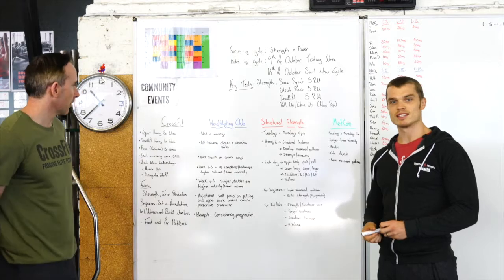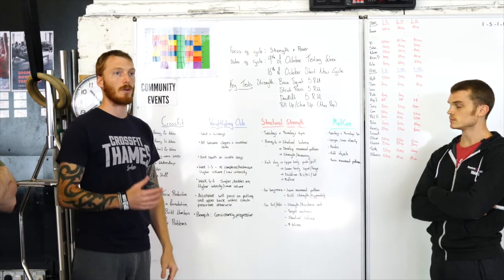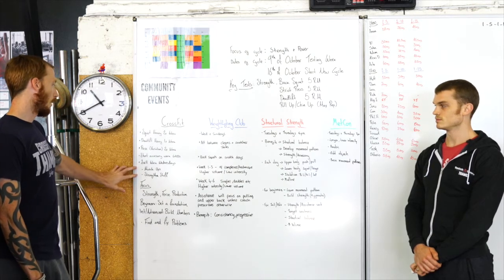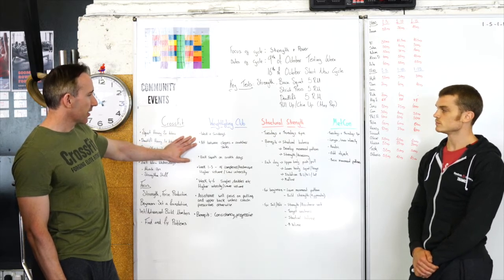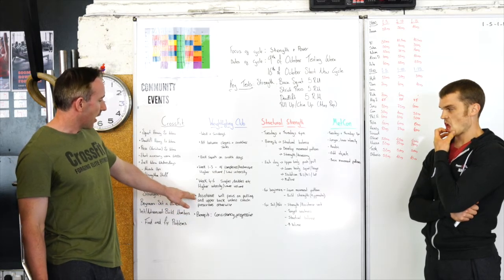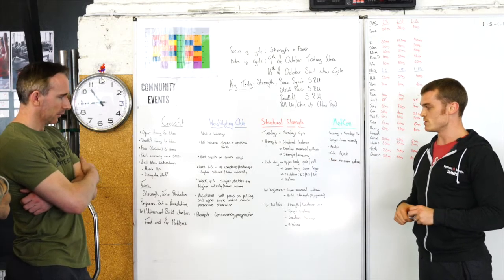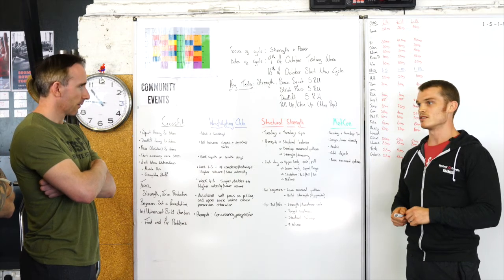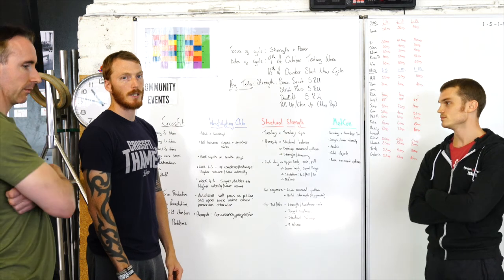Strength Cycle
New Upcoming strength cycle. Coaches Milo, Phil and Alan take you through the plan for CF classes, Weightlifting , Structural Strength and Met-Con.